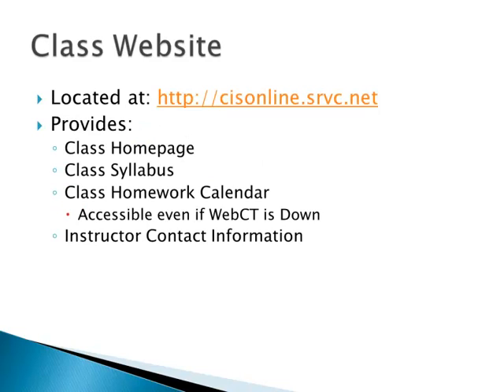How Class Works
How CIS online class work.